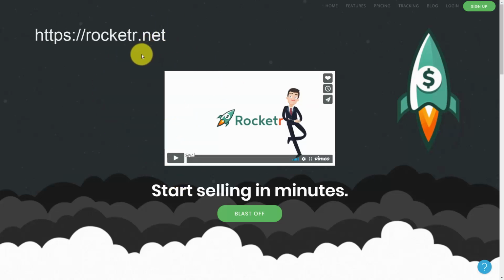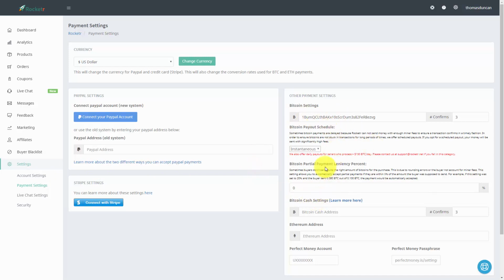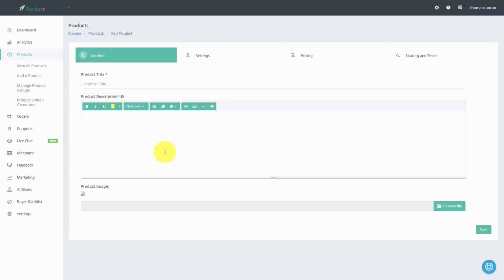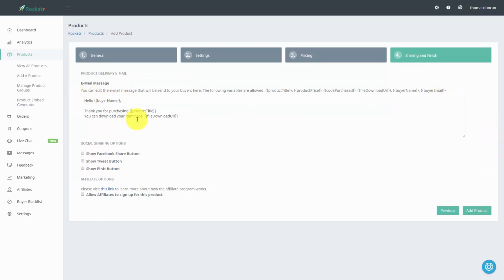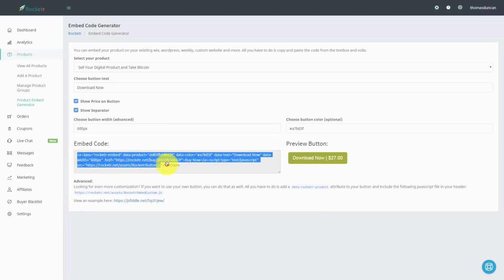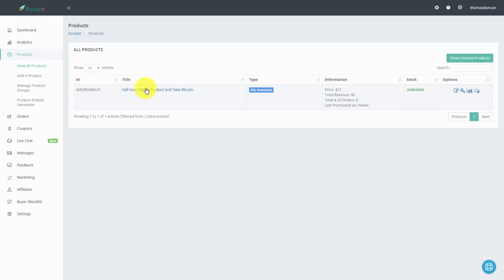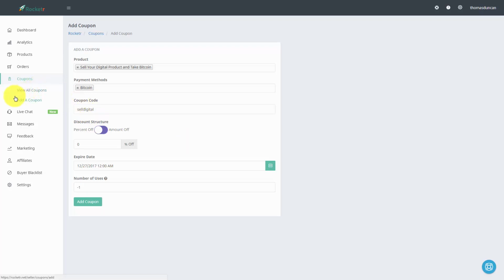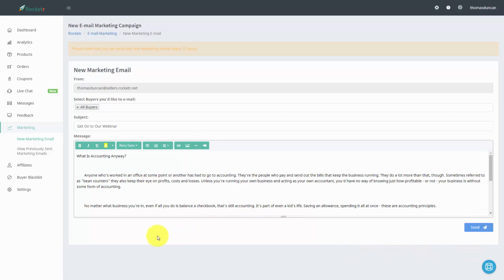Buying and Selling through Bitcoin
About Course: This course will give you step by step information about how to use bitcoin in online marketing.